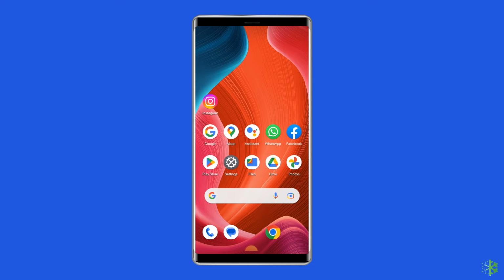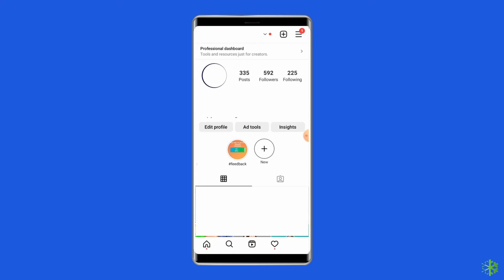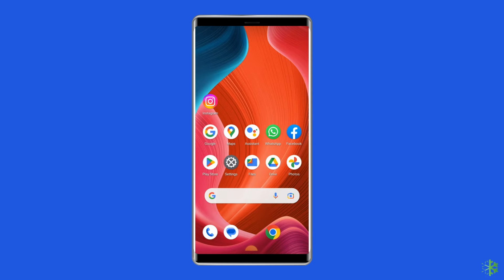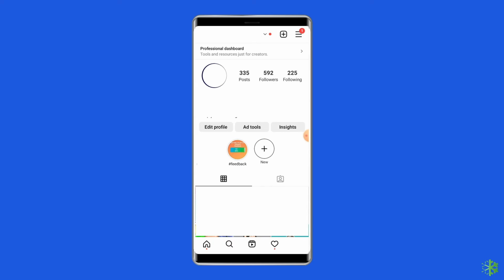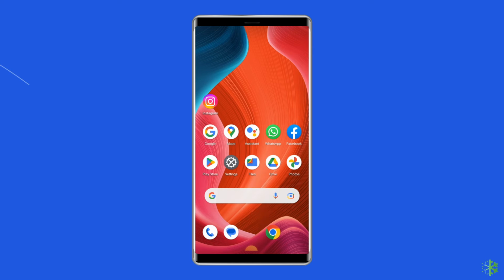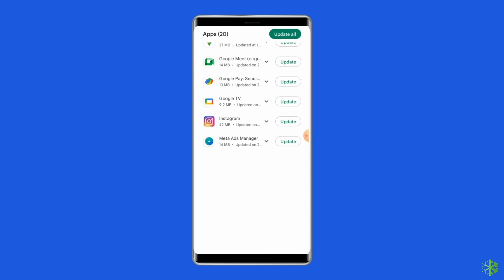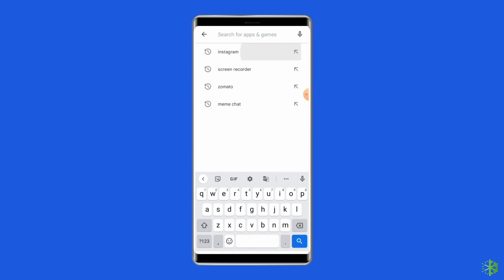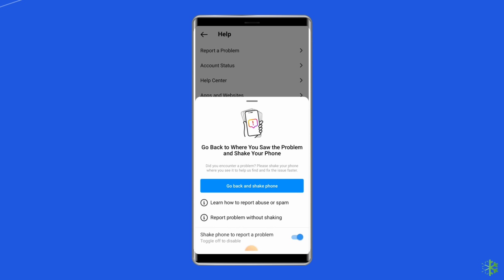How to Fix Reply Option Missing in Instagram | Swipe Reply Option Not Showing| Android Data Recovery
If you want to fix the reply option missing in Instagram or reply to a specific message not working on an Android phone, follow the fixes shared in this video. The given methods will surely help you to get rid of this issue.

Key Moments in Video:

0:00 Intro
0:36 Solution 1: Reopen Your Instagram App
0:55 Solution 2: Re-login to Your Instagram Account
1:41 Solution 3: Clear Instagram App Cache And Data
2:21 Solution 4: Link your Facebook Account to Instagram
3:34 Solution 5: Update Instagram App
4:16 Solution 6: Reinstall Instagram App
5:02 Solution 7: Contact Instagram Support

This channel is all about providing solutions to different Android issues and errors. Here, you will learn how to recover Android data, transfer data from Android to another phone, backup and restore data, unlock Android phones, fix Android errors, etc.